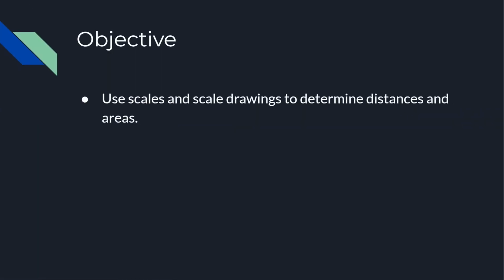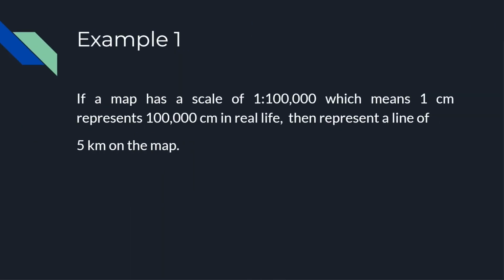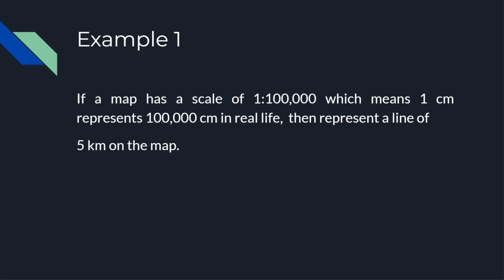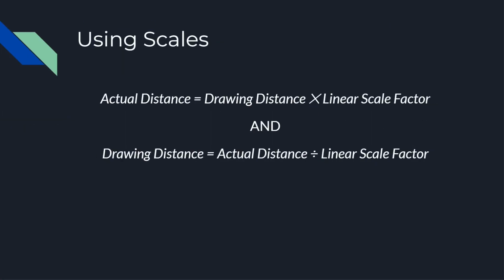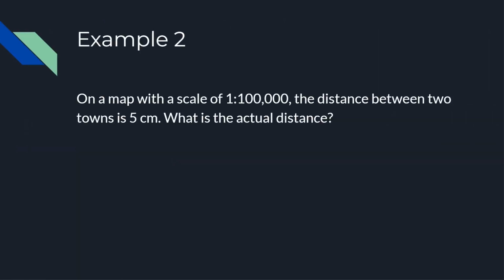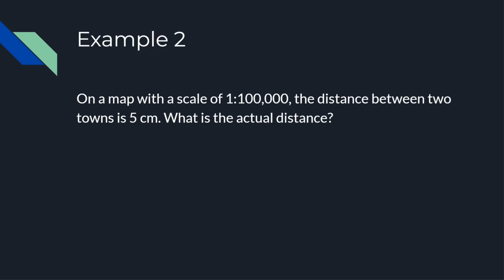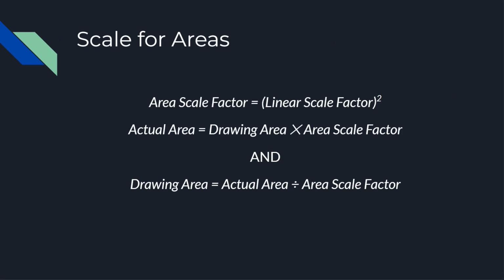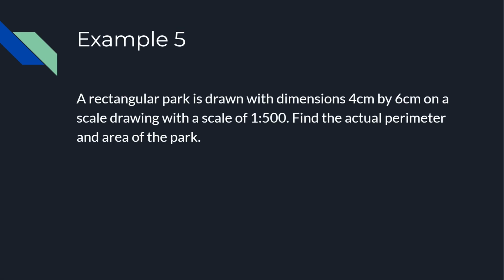CSEC Mathematics: Lesson 049 - Scaled Diagrams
This lesson explains how to use scaled diagrams to determine areas and distances.

0:00 Introduction
0:06 Objective
0.17 What is a Scaled Diagram?
0.50 Example 1
2:27 Using Scales
2:40 Example 2
3:22 Example 3
4:20 Scale for Areas
4:39 Example 4
5:54 Example 5
7:52 Summary
8:17 Thank You!